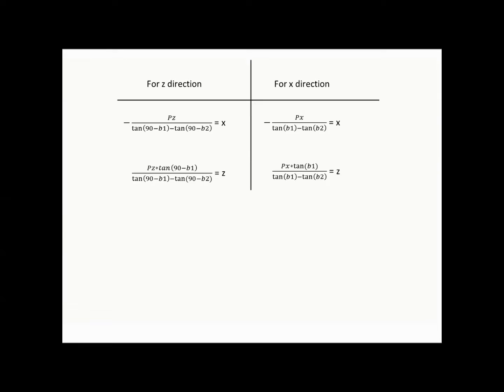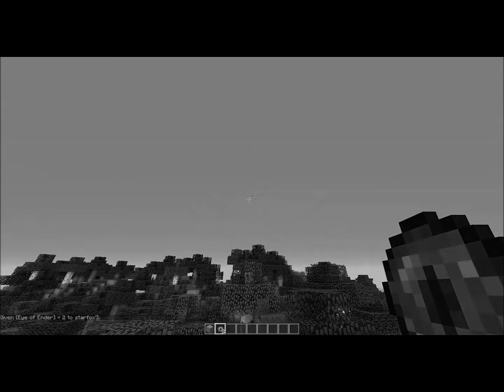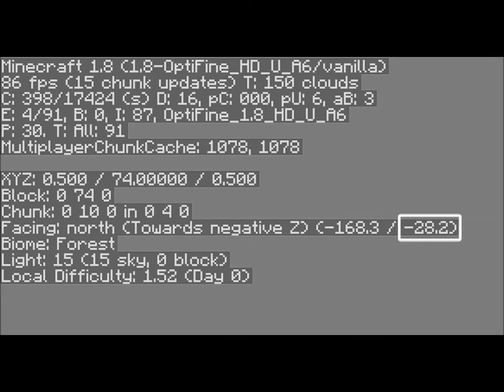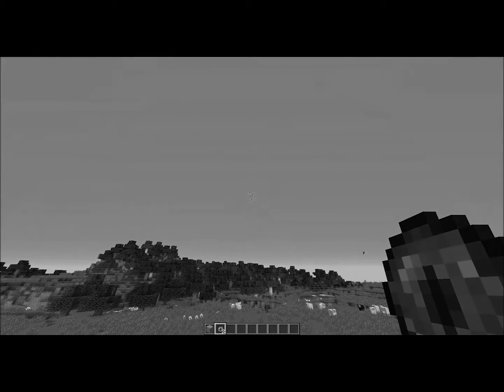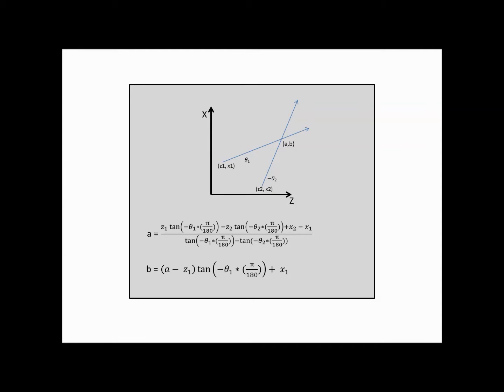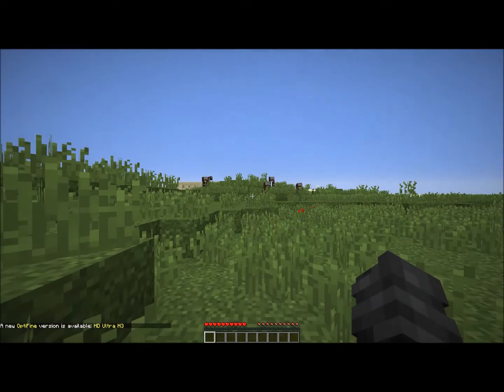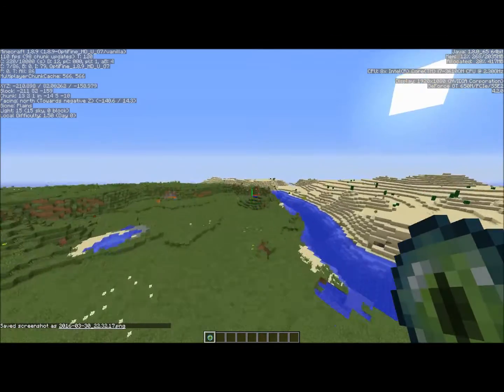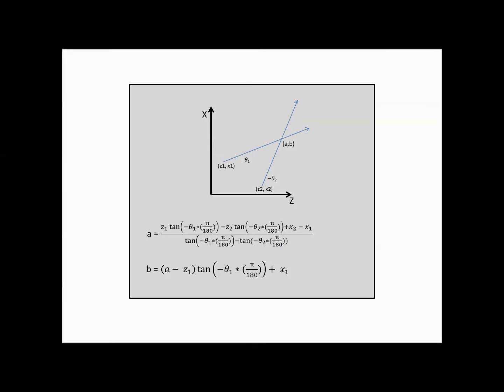[1.9/1.8.x] How to find the stronghold with maths 2 - Minecraft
Today I show off an improved version of the stronghold triangulation formula!

Thanks,

-Grubby